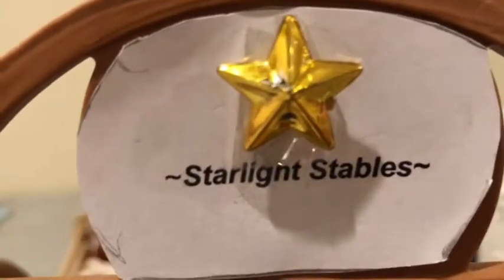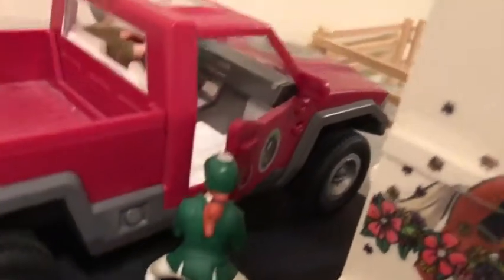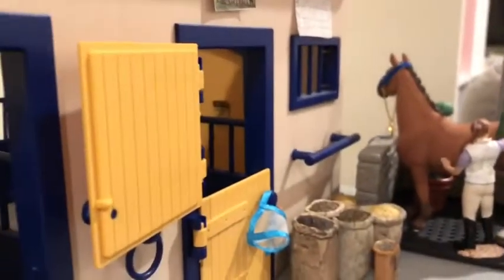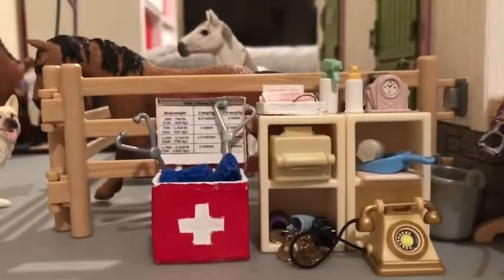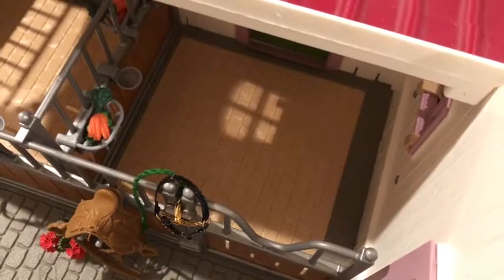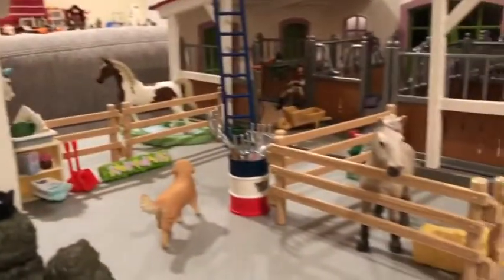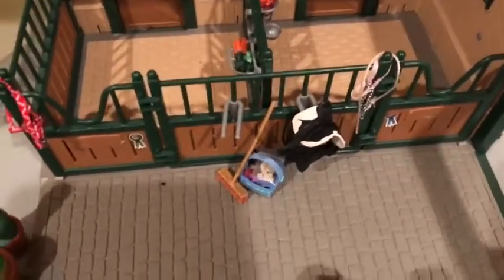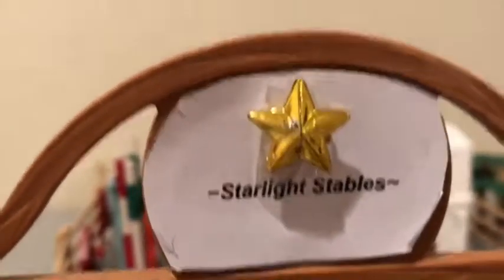HUGE BARN GLOWUP | summer 2019 barn tour